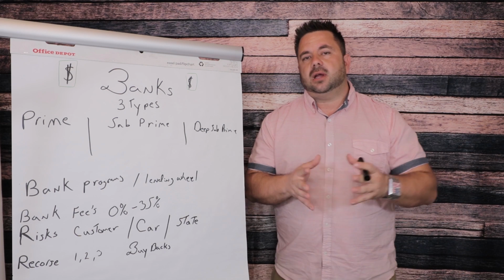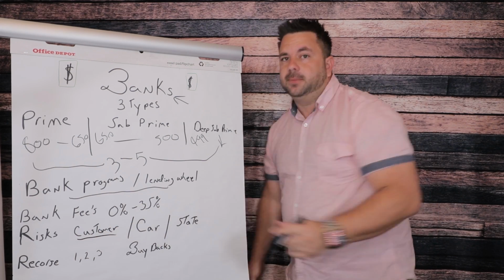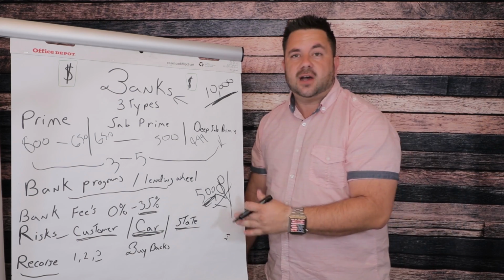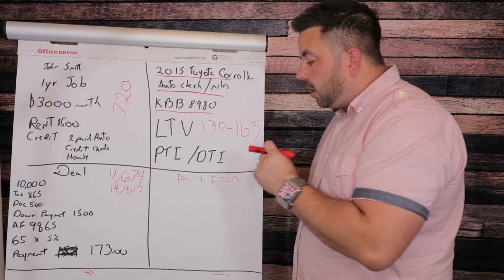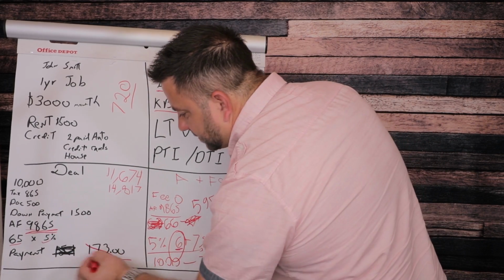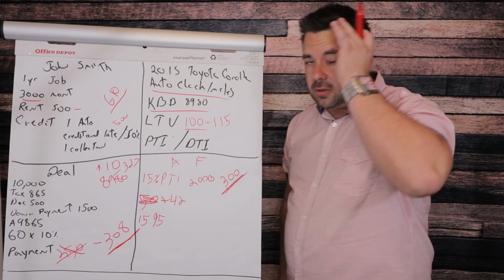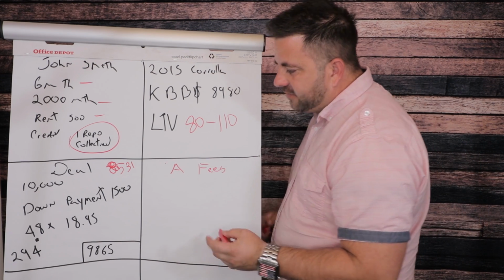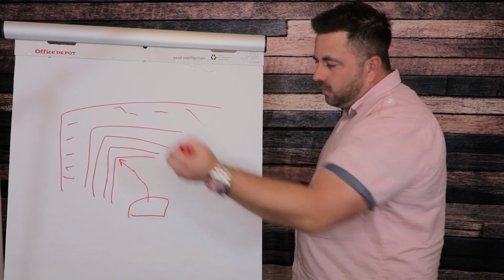How Auto Financing works How to Start a Dealership Part 2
How Auto Financing works for Car Dealerships